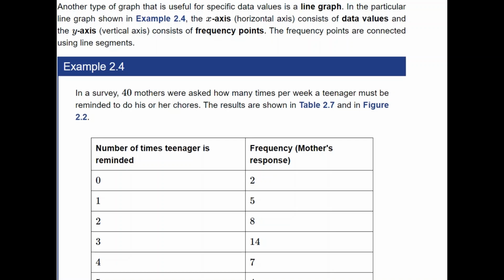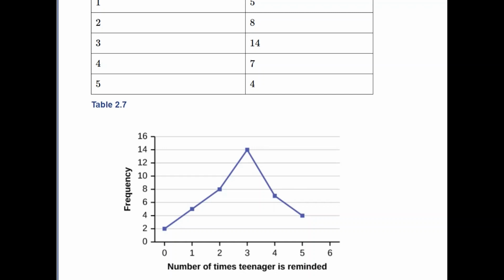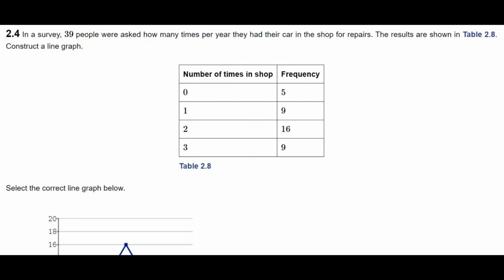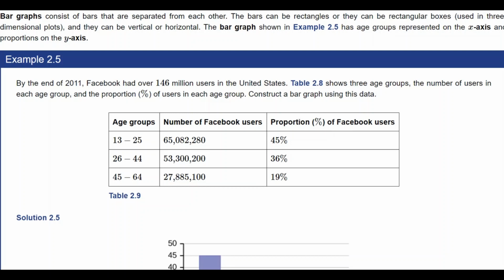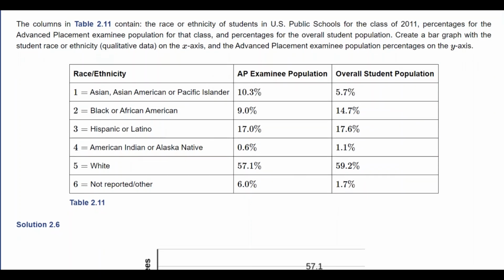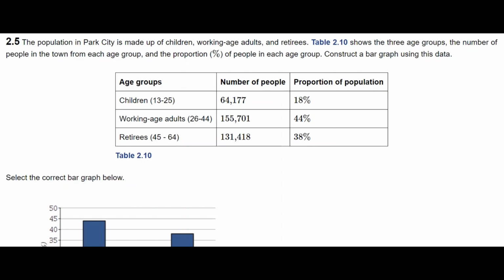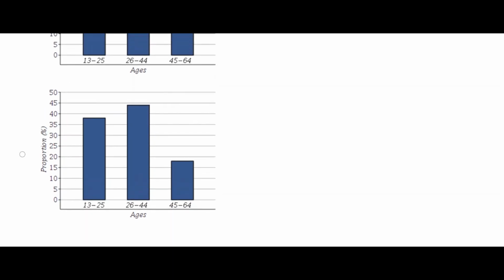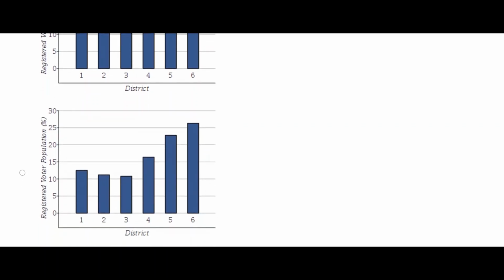Line and bar graphs | Descriptive Statistics | ŚσlvenԐvσlve science and engineering mathematics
In this lecture we introduce line and bar graphs to represent two dimensional data sets, with multiple examples showing different ways of obtaining the graphs.

ŚσlvenԐvσlve is committed to students' smooth growth in their advanced studies of science, engineering, business and finance programs. We offer assistance to recover shortfalls in mathematical ideas that may cause students to take additional semesters in their degree programs.